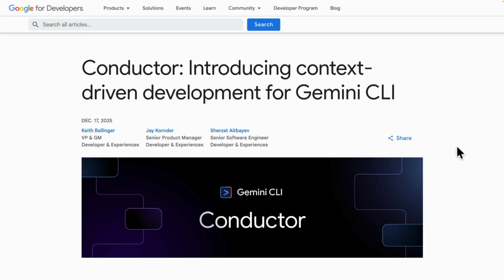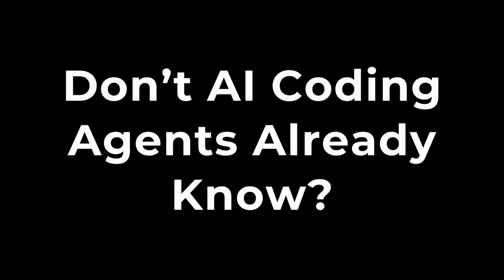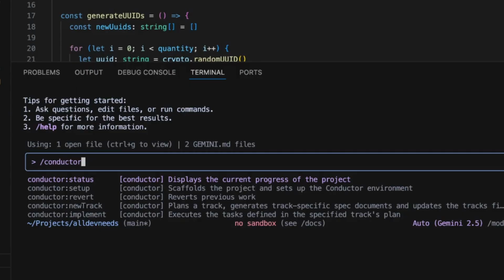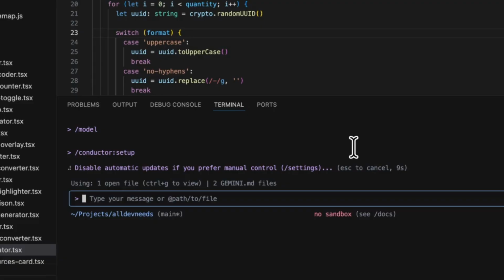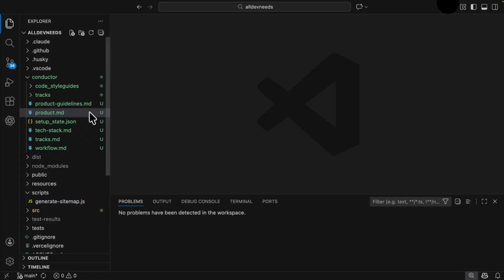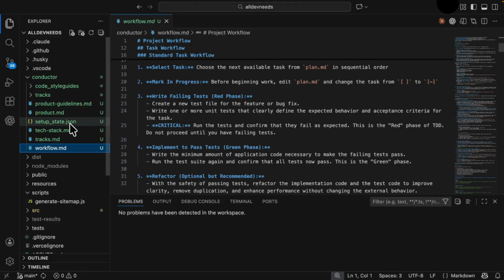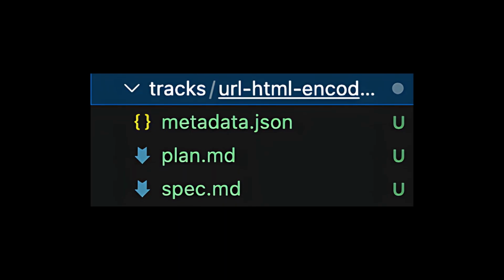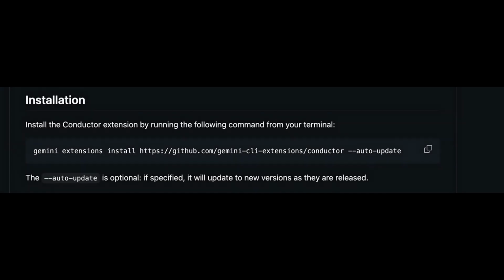Gemini Conductor Full Tutorial For Beginners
Google just released Gemini Conductor, a Gemini CLI extension built around something Google calls context-driven development.
This tool helps the model understand your codebase context before generating code, which is crucial for developers working on large, messy, real-world codebases. This gemini cli tutorial highlights how to use gemini cli to reduce LLM hallucinations and cut down on the painful back and forth, making your workflow more efficient through advanced context engineering.

Timestamps:
00:00 - What is Gemini Conductor?
01:20 - Gemini Conductor Commands
01:54 - Gemini Conductor Demo
04:54 - Gemini Conductor Pricing
05:04 - How To Install Gemini Conductor?

Resources:
1. Free Tools For Develops
3. Gemini Conductor Github Repo